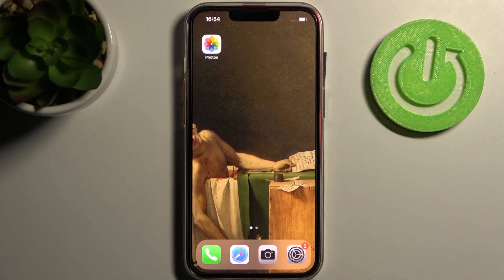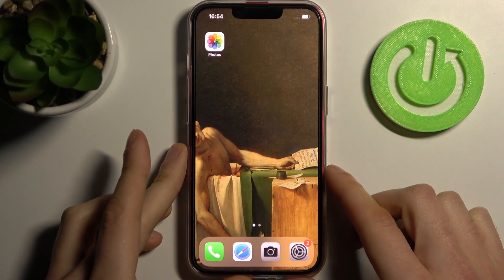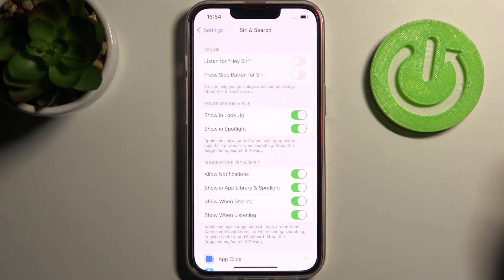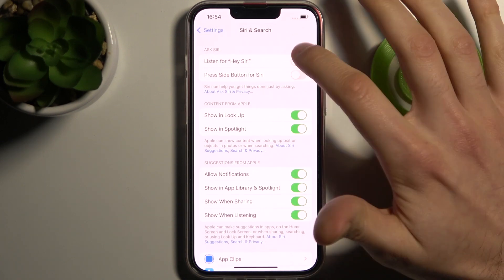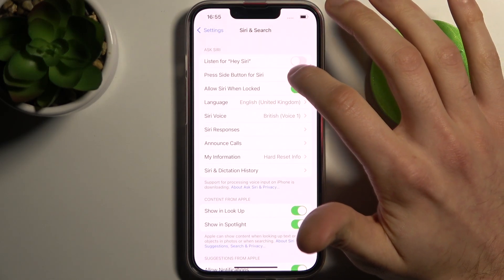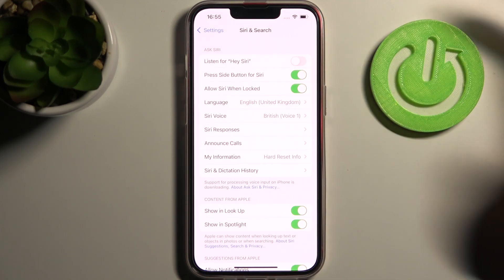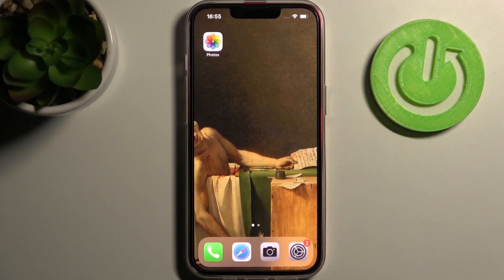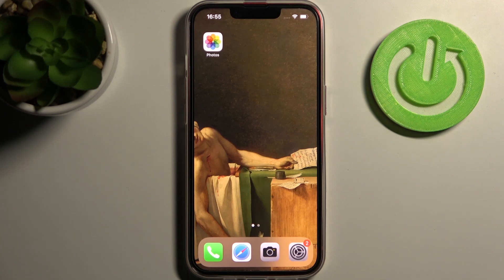How to Activate Siri on iPhone 13 - APPLE Voice Controlled Assistant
Would you like to use Siri on a daily basis? Do you wonder how to turn Apple voice assistant on? If so, just press play. Here you have detailed instruction which shows how to activate Siri on iPhone 13. If you have any difficulties with setting it up, you will learn how to set up Apple Siri as well. Enjoy!

How to Activate Siri on iPhone 13? How to Turn on Siri on iPhone 13? How to Enable Siri on iPhone 13? How to Activate Voice Assistant on iPhone 13? How to Set Up Siri on iPhone 13?